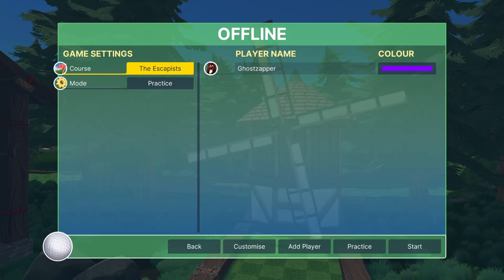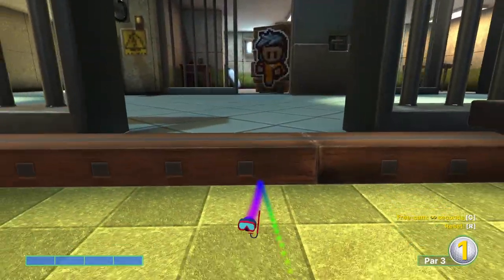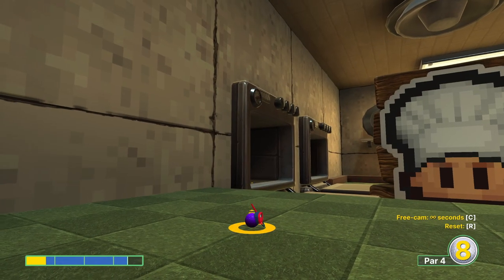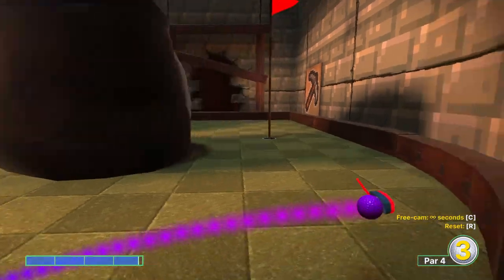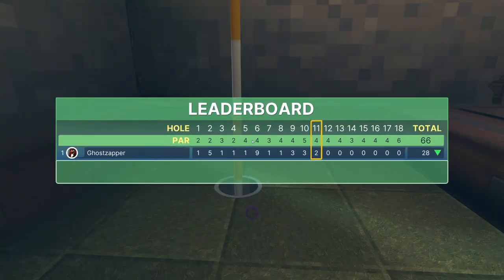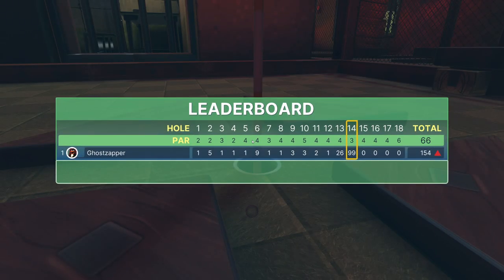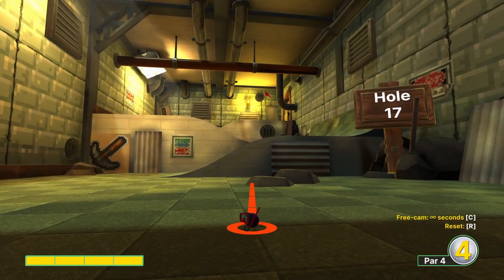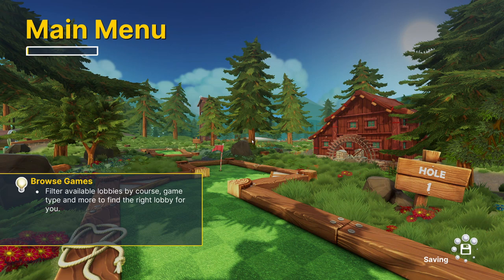[Golf With Your Friends] The Escapists Guide! (Awesome course!)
Hello and Hey! Today we're going to be taking a look at the new course The Escapists which came out today on RELEASE DAY. Crazy to be here after so many years. This course is my favorite of the Team17 courses, they seem to have found out which types of holes people most enjoy! We already have tons of HIOs and hoping to find a few more.

Hole 1:
Hole 2:
Hole 3:
Hole 4:
Hole 5:
Hole 6:
Hole 7:
Hole 8:
Hole 9:
Hole 10:
Hole 11:
Hole 12:
Hole 13:
Hole 14:
Hole 15:
Hole 16:
Hole 17:
Hole 18: